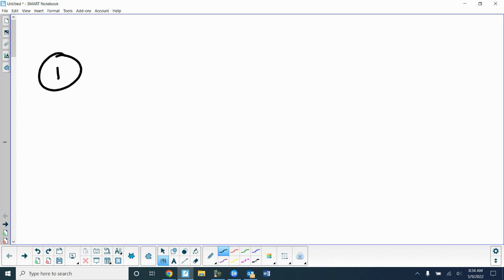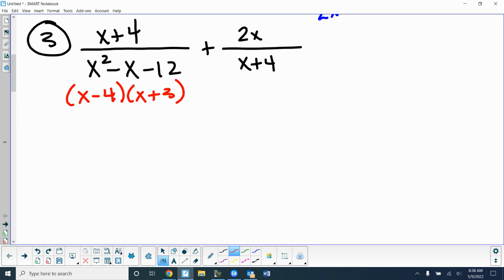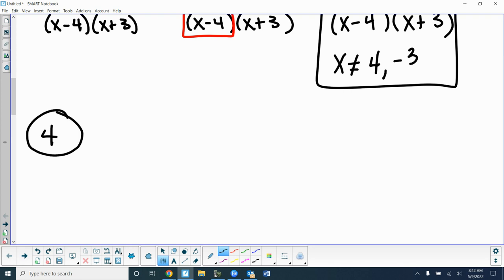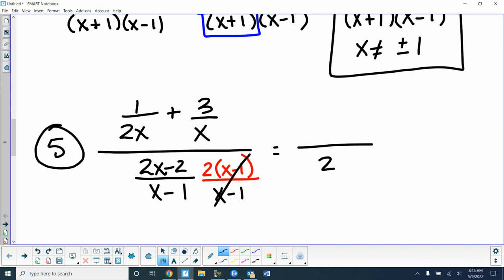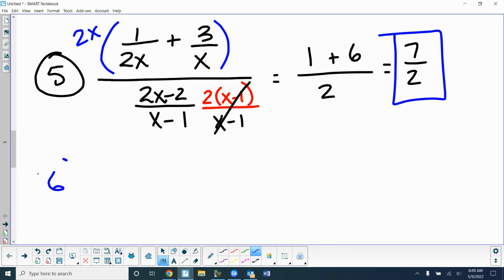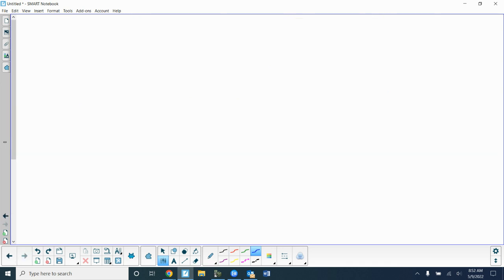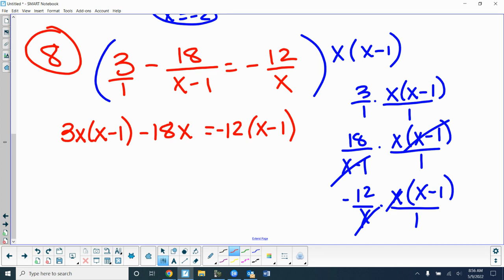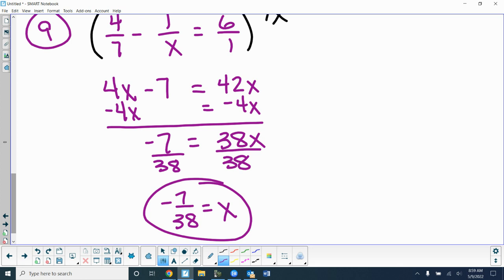Alg. 2, PQ 7.4-7.5 answers, 5/9/22